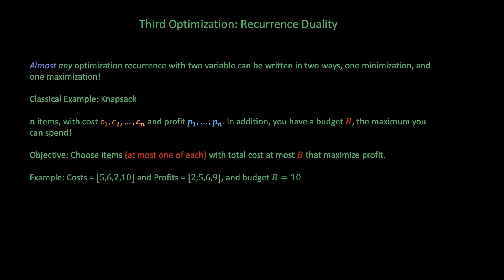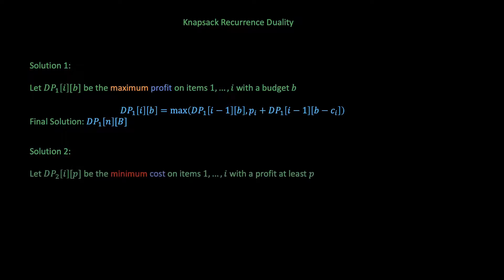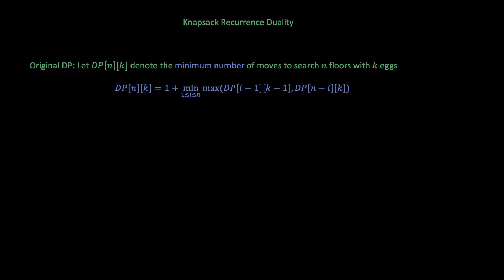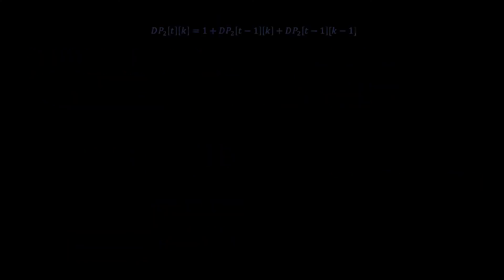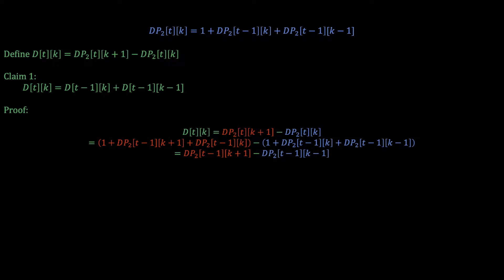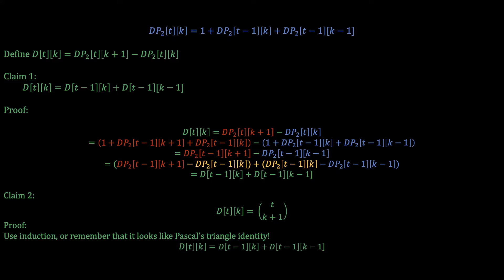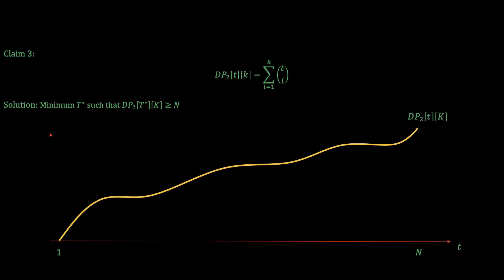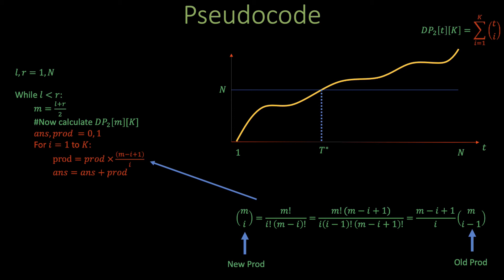Introduction to Recurrence Duality. Super Egg Drop Part 4: O(KLog N) Time Solution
This is part 4 of the "Super Egg Drop" problem. This introduces the idea of recurrence duality in the context of this problem.

Making these videos needs a tremendous amount of effort and time, so I appreciate all the support I get.